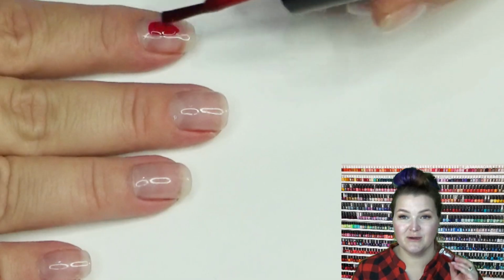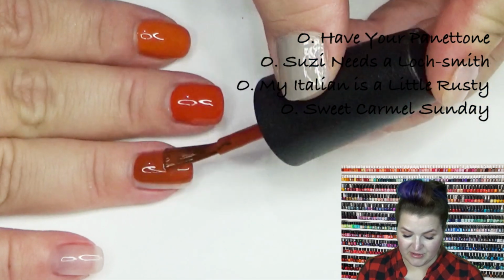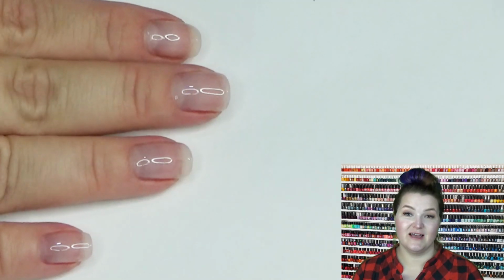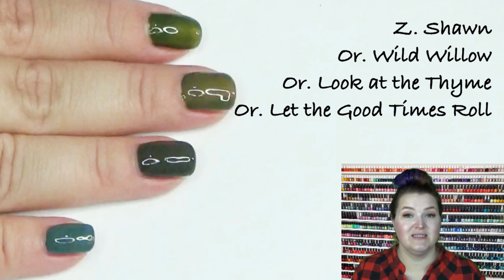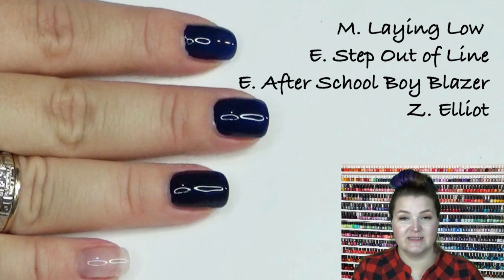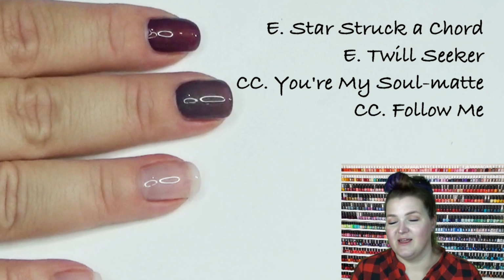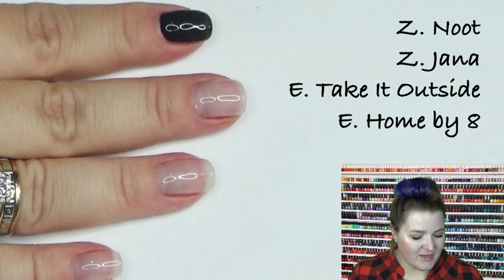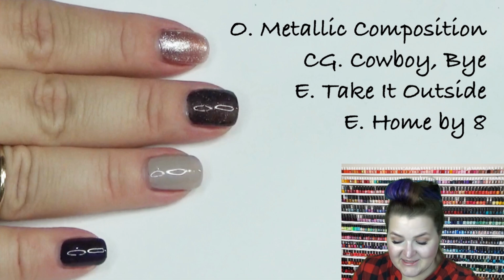My Favorite Mainstream FALL Polishes 🍂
Today I'm swatching through my favorite Fall polishes from mainstream brands.

Polishes Swatched:
Zoya Sheri
Zoya Beverly
China Glaze Rock n' Royale
China Glaze Free Bear Hugs
China Glaze Kiss and Spell
OPI Have Your Panettone and Eat It Too
OPI Suzi Needs a Loch-smith
OPI My Italian is a Little Rusty
OPI Sweet Carmel Sunday
Orly Valley of Fire
Color Club Back to the Grind
Essie Kaf-tan
Morgan Taylor Afternoon Escape
Zoya Jackie
Color Club Favorite Flannel
Essie You Know the Espadrille
Sparitual Positive Vibe
Zoya Honey
Zoya Shawn
Orly Wild Willow
Orly Look at the Thyme
Orly Let the Good Times Roll
Essie Off Tropic
Essie Meet Me at Midnight
Color Club I Do Crew
Morgan Taylor Laying Low
Essie Step Out of Line
Essie After School Boy Blazer
Zoya Elliot
Zoya Brett
Color Club Take a Hike
Essie Star Struck a Chord
Essie Gel Couture Twill Seeker
Color Club You're My Soul-matte
Zoya Leighton
Zoya Noot
Zoya Jana
Essie Take It Outside
Essie Home by 8
OPI Metallic Composition
China Glaze Cowboy, Bye

Lehi, UT
84043